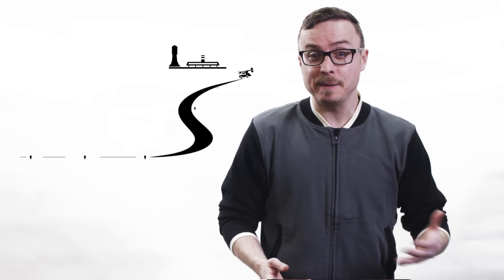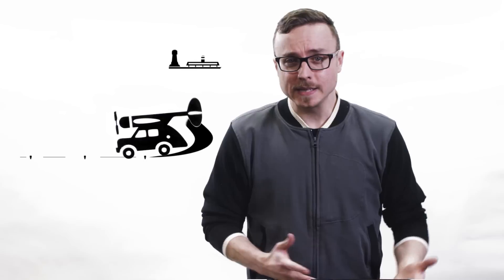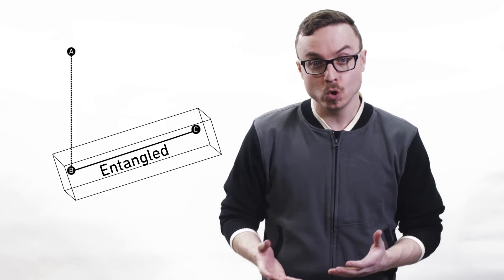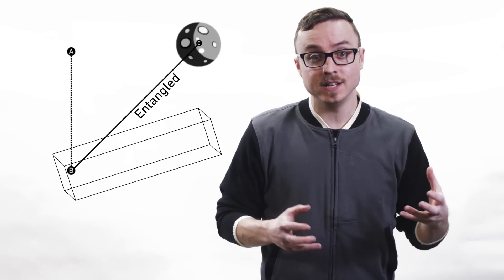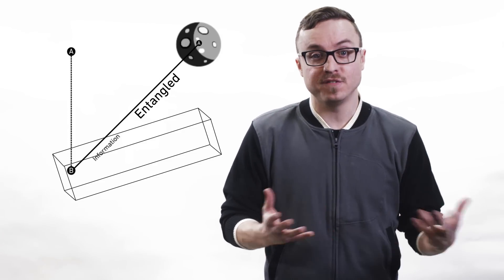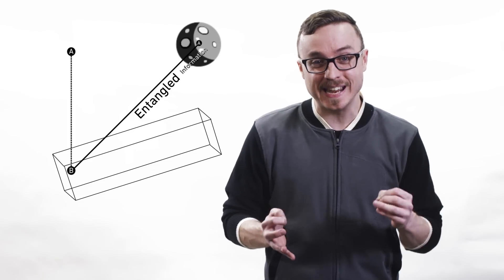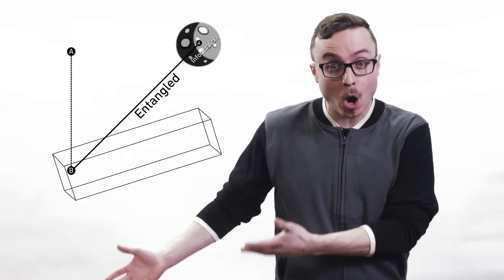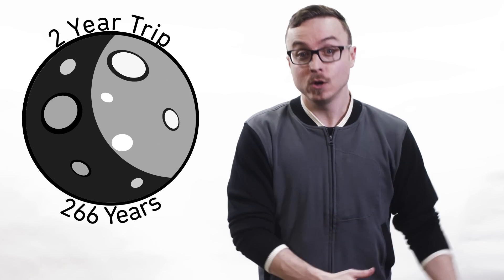Where's Our Future Technology? -- Thought Glass #10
Thought Glass explores origins and behaviors while blending physical images with computer graphics. It is performed in one take.

Vsauce Links